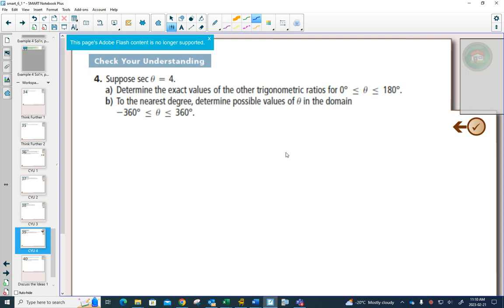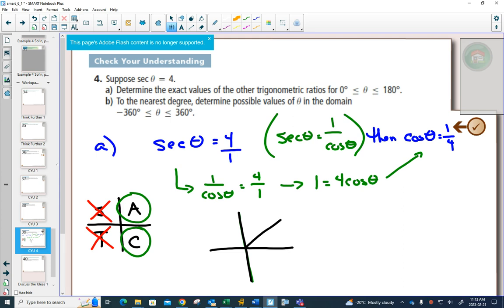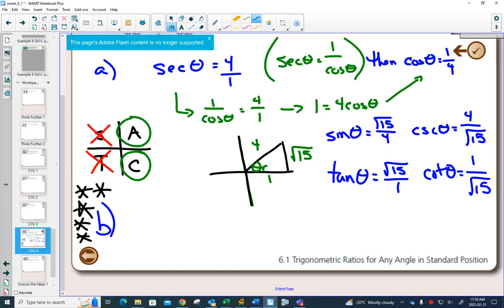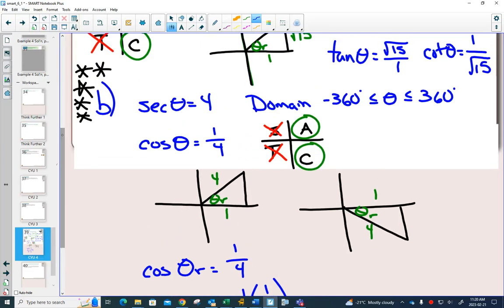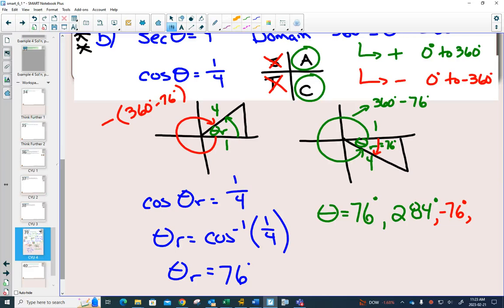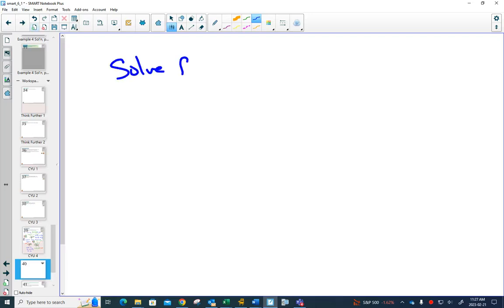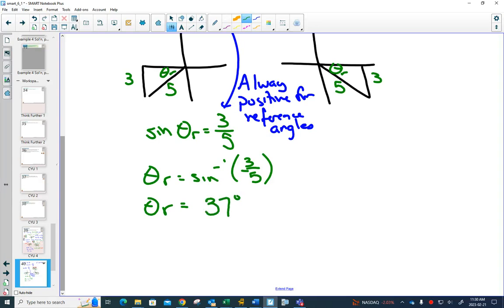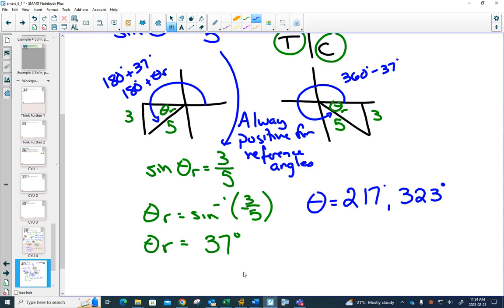40SP P3 6 1 Example 4